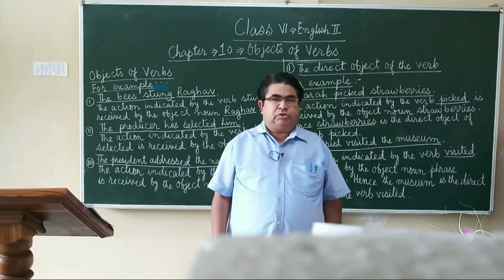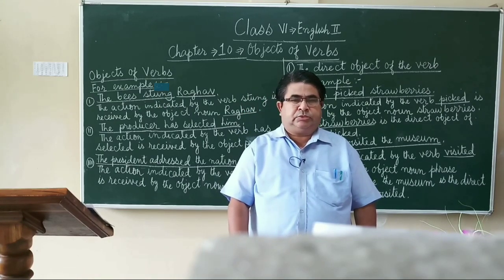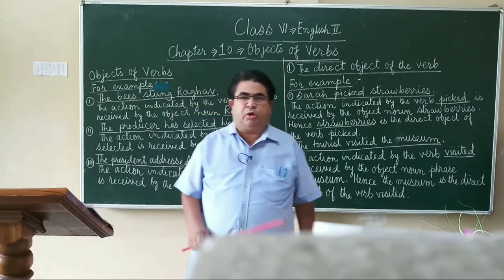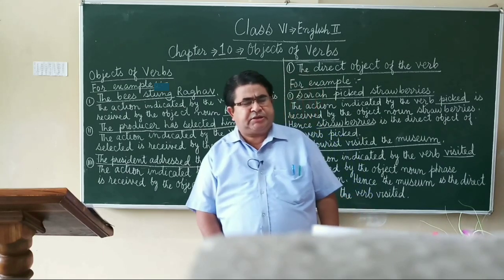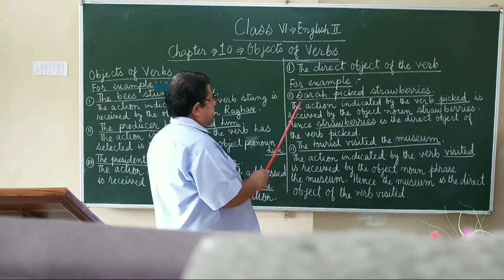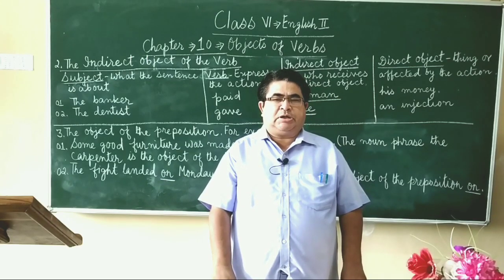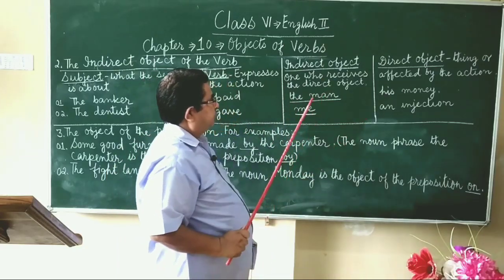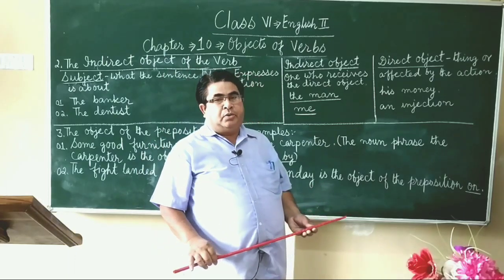CLASS VI | ENGLISH II | CHAPTER 10 | BY MR. NANU